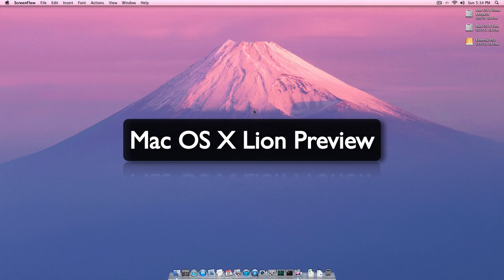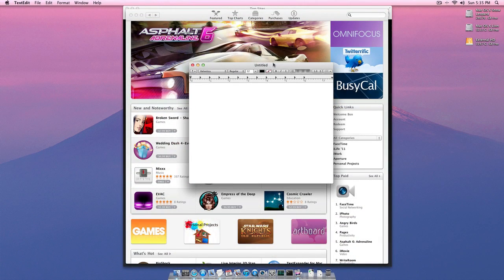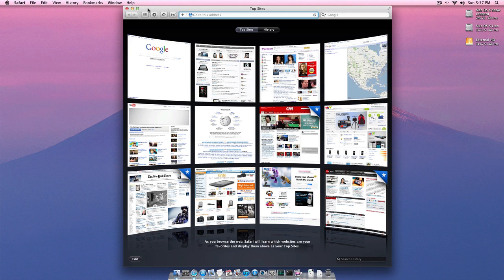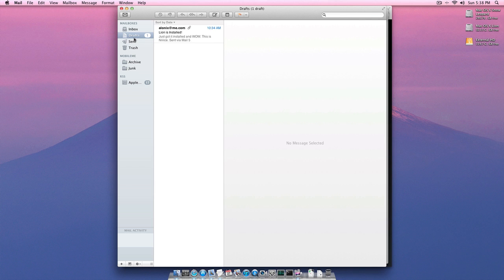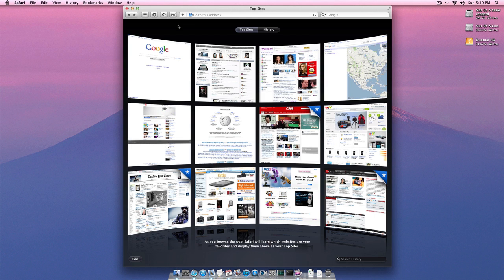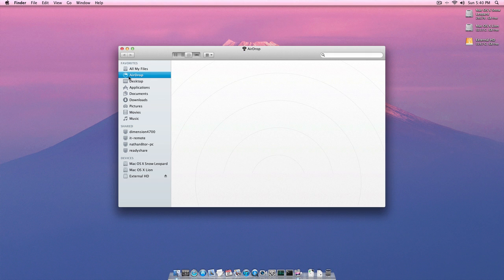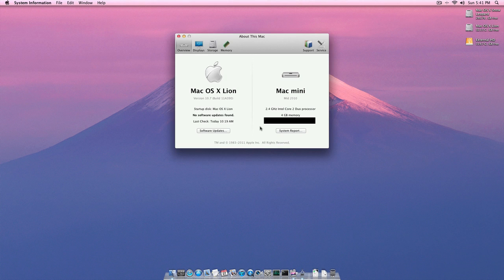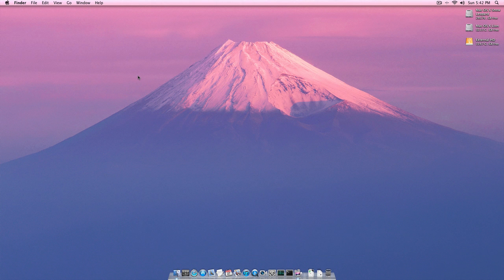Mac OS X 10.7 Lion Preview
Apple's next major OS release has just been released to devolopers, so since I have it, I decided I would give my viewing audience as well as others a quick look around it.